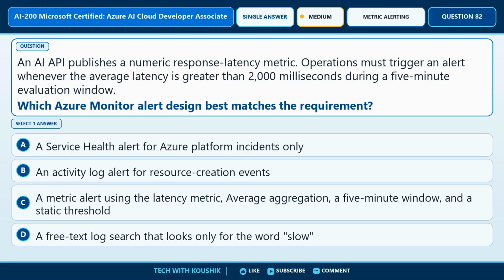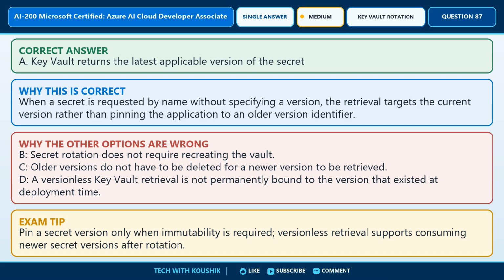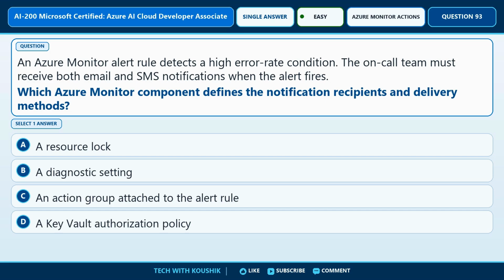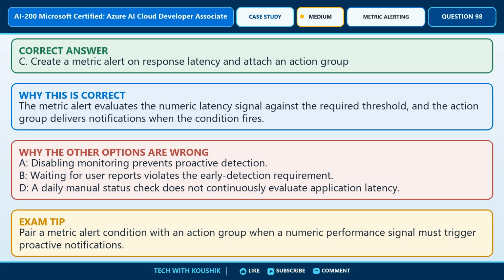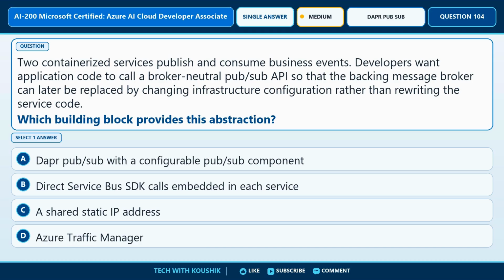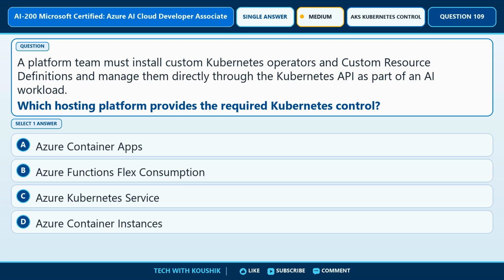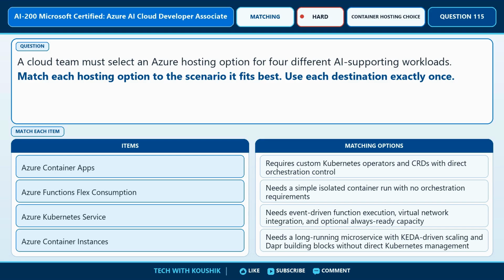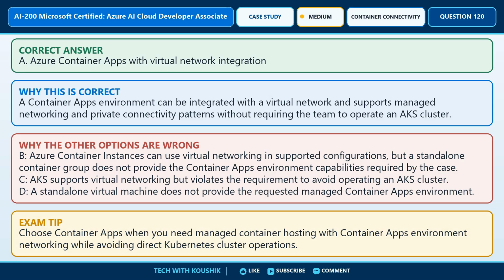AI-200 Exam Prep Question & Answer 2026 | Microsoft Azure AI Cloud Developer Associate | 39Q | Set 3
Continue your AI-200 Microsoft Certified Azure AI Cloud Developer Associate exam preparation with Practice Set 3, covering Questions 82–120 with detailed answer explanations.

Prepare for the Microsoft AI-200: Developing AI Cloud Solutions on Azure exam with this 2026 AI-200 practice-question series.

In Set 3, practise 39 AI-200 exam-style questions — Q82–Q120 — with correct answers, clear explanations, and exam-focused Azure AI cloud development reasoning.

Would you pass if these concepts appeared on your exam today?

✅ 39 AI-200 practice questions
✅ Correct answers with detailed explanations
✅ Azure AI cloud development scenarios
✅ Service-selection and troubleshooting reasoning
✅ Exam-focused distractor elimination

Pause whenever needed, make your choice, and then study the explanation before moving to the next question.

📚 AI-200 TOPICS COVERED

🎯 AI-200 EXAM REASONING

AI-200 focuses on developing and operating the back-end services and components required for AI solutions on Azure.

Practise how to:

• Build, store, and deploy containerized applications
• Choose between App Service, Container Apps, and AKS
• Implement scaling and container orchestration
• Build AI data solutions with Cosmos DB and PostgreSQL
• Store embeddings and implement vector similarity search
• Design retrieval-augmented generation data patterns
• Use Redis for caching and vector workloads
• Build asynchronous solutions with Service Bus and Event Grid
• Develop serverless APIs and workflows with Azure Functions
• Secure secrets and application configuration
• Monitor distributed applications with OpenTelemetry
• Analyze Azure logs and metrics with KQL
• Troubleshoot performance, connectivity, and operational issues
• Compare valid Azure options and choose the BEST implementation

00:00 Introduction
00:28 Question 1
02:08 Question 2
03:38 Question 3
05:07 Question 4
06:35 Question 5
08:23 Question 6
10:03 Question 7
11:38 Question 8
13:23 Question 9
14:49 Question 10
16:30 Question 11
18:20 Question 12
19:38 Question 13
21:13 Question 14
22:58 Question 15
25:02 Question 16
26:41 Question 17
28:12 Question 18
30:01 Question 19
31:58 Question 20
34:03 Question 21
35:28 Question 22
37:03 Question 23
38:29 Question 24
40:03 Question 25
42:11 Question 26
43:48 Question 27
45:32 Question 28
47:02 Question 29
48:36 Question 30
50:08 Question 31
51:57 Question 32
53:28 Question 33
55:03 Question 34
57:18 Question 35
58:16 Question 36
59:21 Question 37
01:01:12 Question 38
01:03:06 Question 39

🗓️ COMPLETE AI-200 PRACTICE LIBRARY

250 Questions • 7 Standalone Sets

Set 1: Q1–42
Set 2: Q43–81
Set 3: Q82–120
Set 4: Q121–158
Set 5: Q159–197
Set 6: Q198–239
Set 7: Q240–250

Attempt each question before viewing the answer.

Identify the application requirement, determine the appropriate Azure service or configuration, eliminate unnecessary complexity, and choose the BEST production-ready solution.

Review incorrect answers and revisit weak areas such as containers, Azure data services, vector search, messaging, Functions, security, monitoring, and troubleshooting.

🎯 ONE-TO-ONE AZURE & AI MENTORSHIP

For personalised certification guidance, study planning, Azure AI, cloud development, generative AI, architecture, or career development:

For Microsoft certification practice questions, Azure AI, cloud development, generative AI, AWS, DevOps, security, and certification-preparation content.

Use the complete playlist as your AI-200 Microsoft Certified Azure AI Cloud Developer Associate practice question library and work through the sets at your own pace.

Microsoft, Azure, Azure Container Apps, Azure Kubernetes Service, Azure Cosmos DB, Azure Functions, and related product and service names are trademarks of Microsoft Corporation.